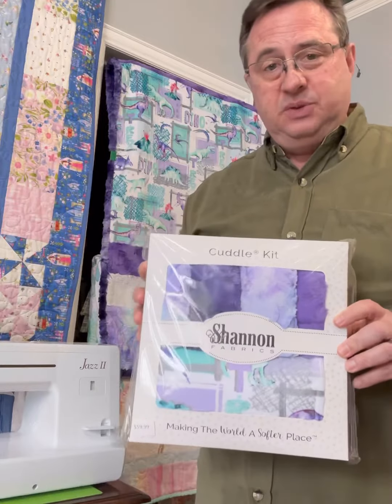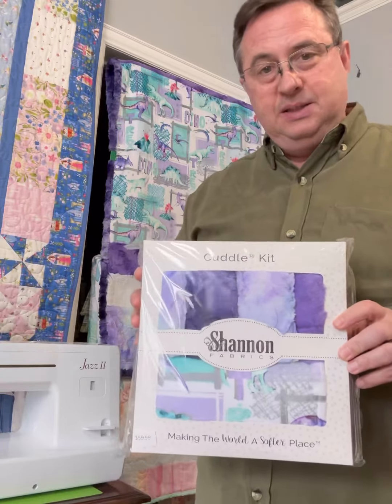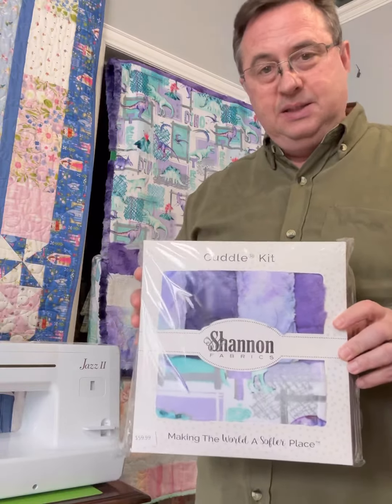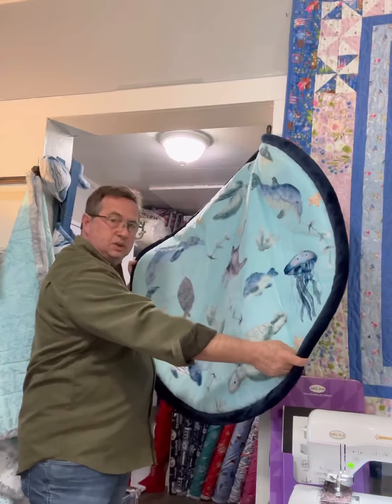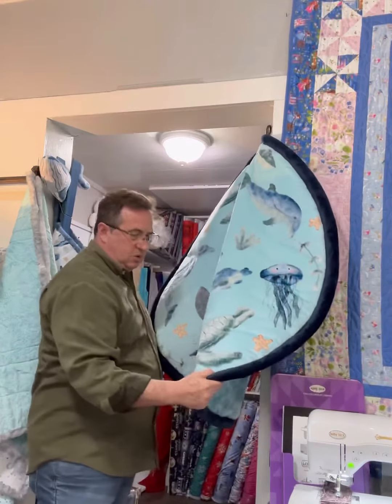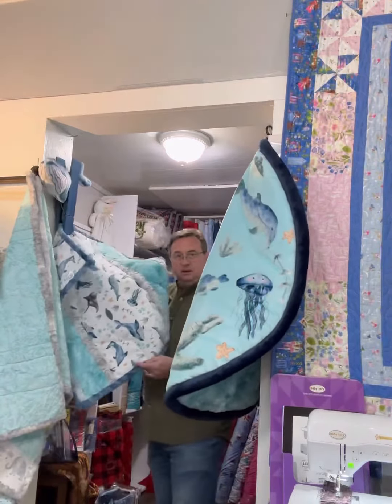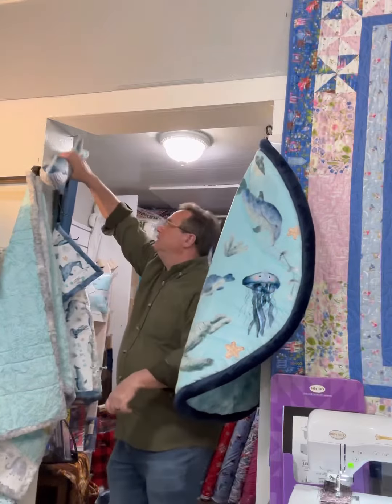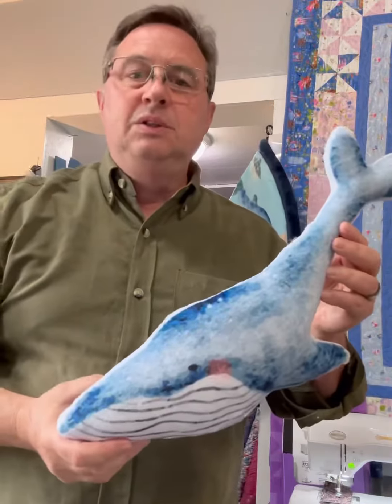Awesome New Cuddle kits by Shannon Fabrics for our precious little ones.